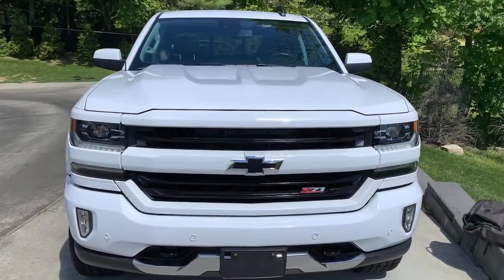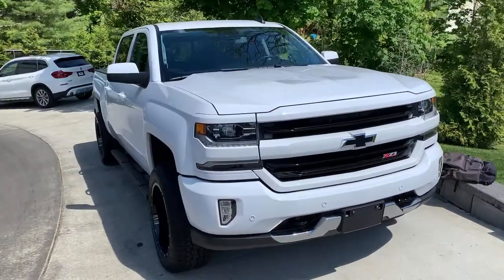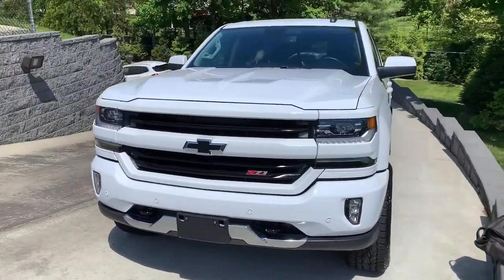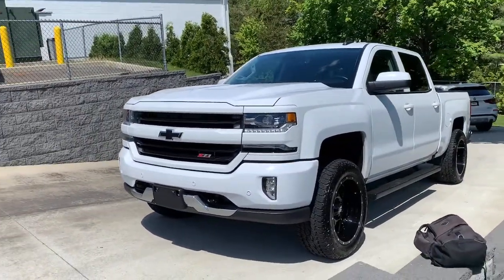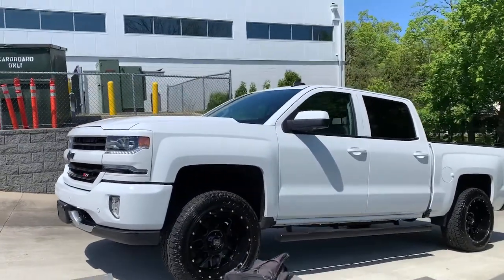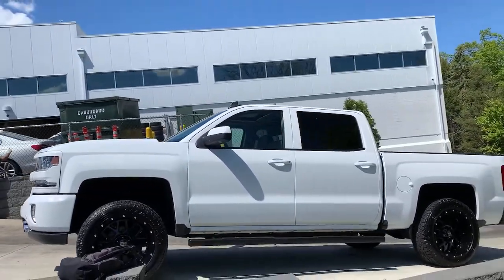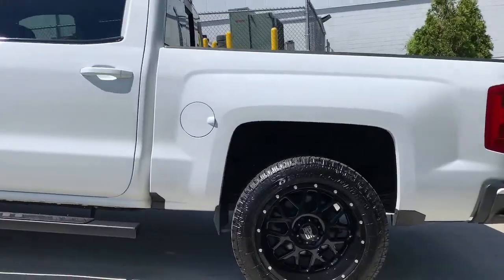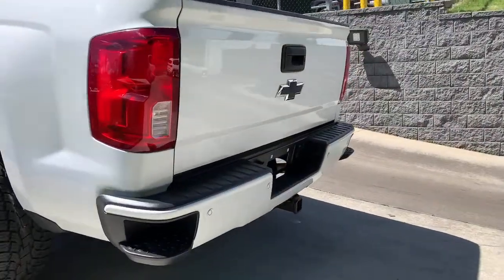2017 Chevrolet Silverado 1500 Walk-Around Huntington, Suffolk County, Nassau County, Long Island, NY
Summit White Used 2017 Chevrolet Silverado 1500 Walk-Around
2017 Chevrolet Silverado 1500 LTZ - Stock#: BU4412 - VIN#: 3GCUKSEC7HG202609

Habberstad BMW
945 East Jericho Turnpike

This Chevrolet Silverado 1500 has a powerful Gas V8 5.3L/325 engine powering this Automatic transmission. WIRELESS CHARGING, WHEELS, 20 X 9 (50.8 CM X 22.9 CM) CHROME, TRANSMISSION, 8-SPEED AUTOMATIC, ELECTRONICALLY CONTROLLED with overdrive and tow/haul mode. Includes Cruise Grade Braking and Powertrain Grade Braking (STD).*These Packages Will Make Your Chevrolet Silverado 1500 LTZ the Envy of Onlookers*SUMMIT WHITE, STEERING WHEEL, HEATED, LEATHER-WRAPPED AND COLOR-KEYED, SEATS, FRONT FULL-FEATURE LEATHER-APPOINTED BUCKET WITH (KA1) HEATED SEAT CUSHIONS AND SEAT BACKS includes 10-way power driver and front passenger seat adjusters, including 2-way power lumbar control, 2-position driver memory, adjustable head restraints, (D07) floor console, storage pockets and (K4C) Wireless charging., SEATING, HEATED AND VENTED PERFORATED LEATHER-APPOINTED FRONT BUCKET, REAR AXLE, 3.42 RATIO, PEDALS, POWER-ADJUSTABLE for Crew Cab and Double Cab models, PAINT, SOLID, LTZ PREFERRED EQUIPMENT GROUP includes standard equipment, LTZ PLUS PACKAGE includes (JF4) power adjustable pedals, (UQA) Bose premium audio system, (UD5) Front and Rear Park Assist and (UVD) heated leather steering wheel, LPO, BLACK BOW-TIE EMBLEMS, FRONT AND REAR, LOW SPEED FORWARD AUTOMATIC BRAKING, LICENSE PLATE KIT, FRONT, LANE KEEP ASSIST.